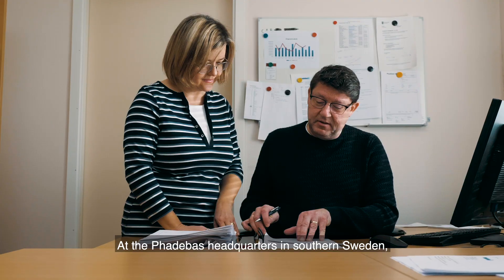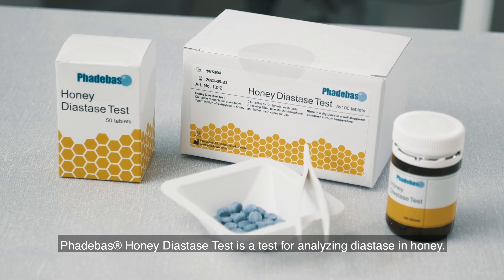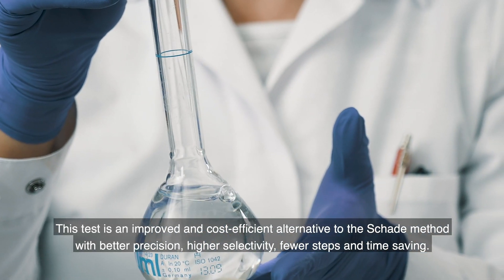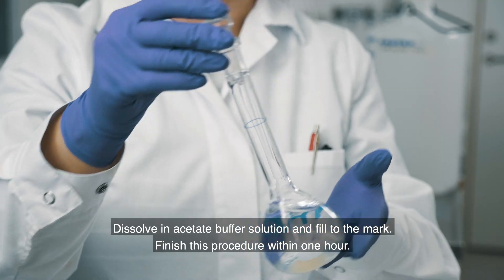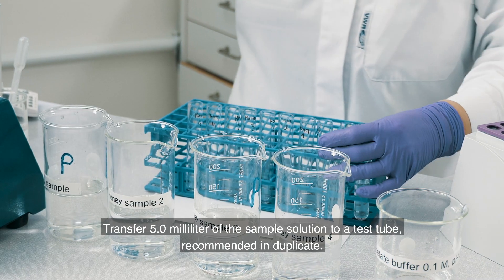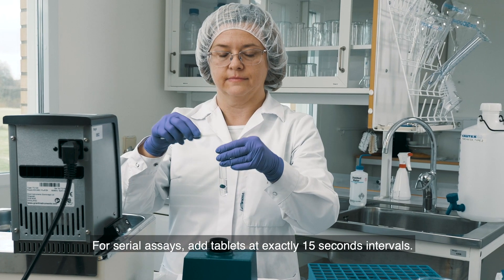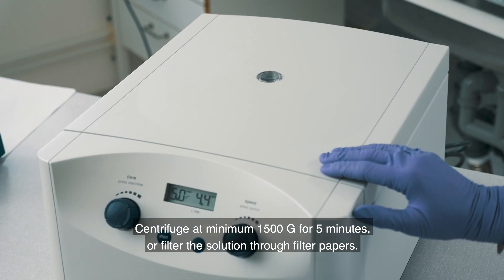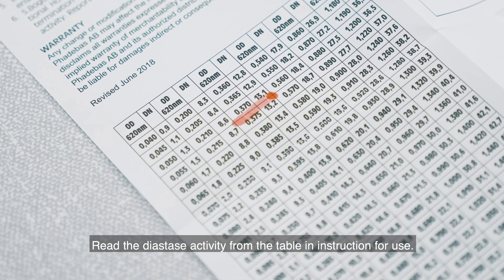Phadebas Honey Diastase Test - Instructional video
Phadebas Honey Diastase Test demonstrated by Patricia Tiede